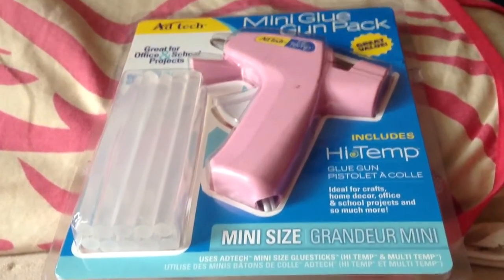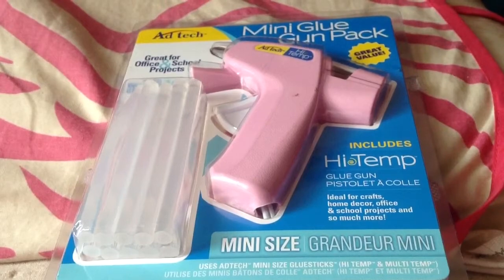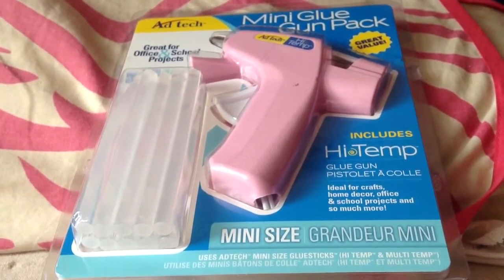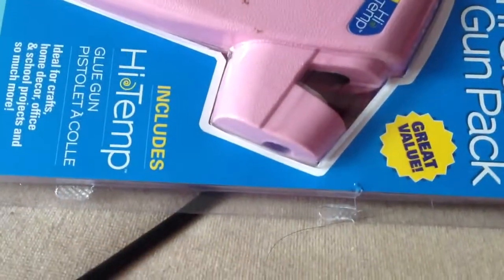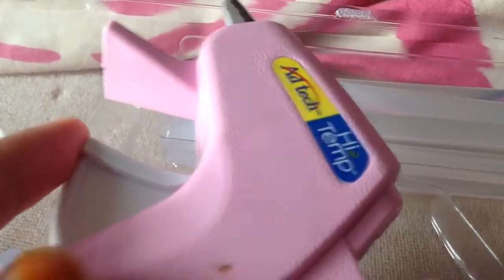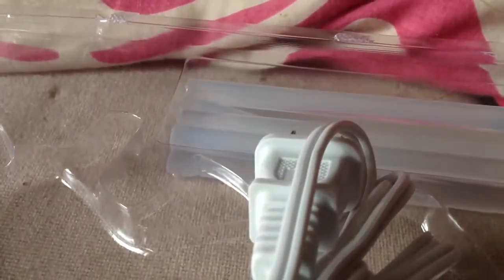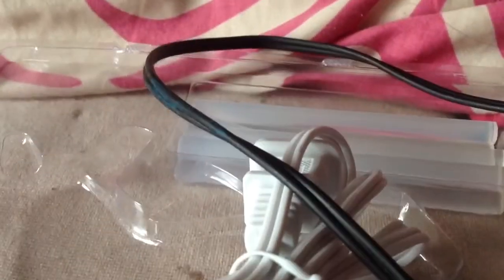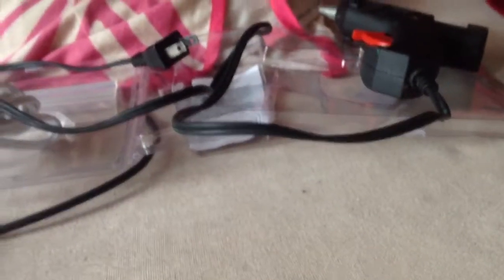Glue gun opening yayyy !!!!!!